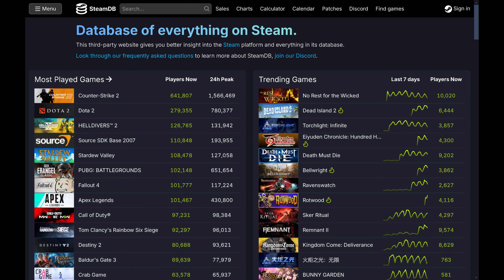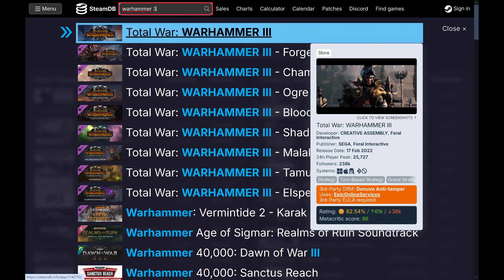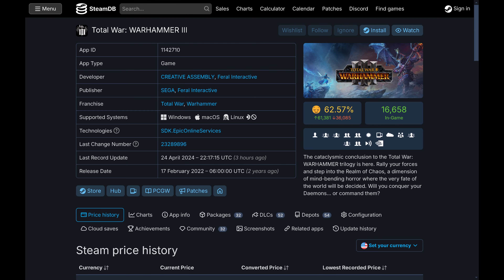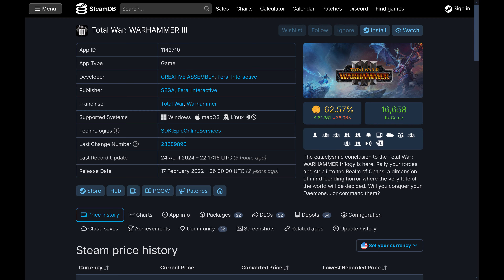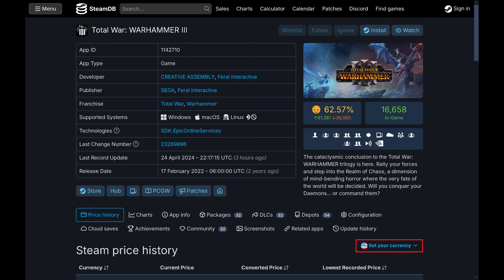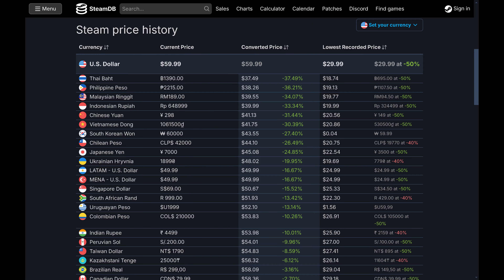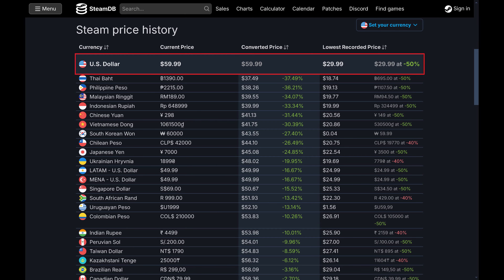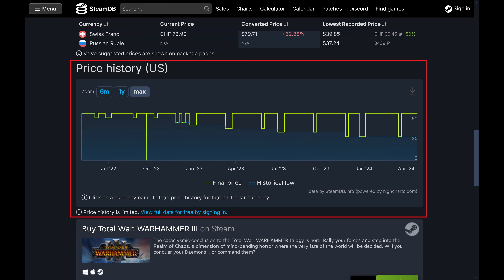How to See a Steam Game's Price History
In this video I'll show you how to see a Steam game's price history.

Timestamps:
Introduction: 0:00
Steps to See a Steam Game's Price History: 0:31
Conclusion: 1:39

Video Transcript:
Have you ever wondered if you're really getting the best deal on that game you've been eyeing on Steam? Knowing the price history of a game can be a game-changer when it comes to shopping during sales or just monitoring trends for the best purchase time. In this video I'll show you how to view the price history of any game on Steam, giving you the insights you need to make informed decisions and maybe save some money along the way.

Step 1. Open a web browser and navigate to SteamDB.Info. You'll land on the SteamDB home screen.

Step 2. Find the Search bar at the top of the screen, search for the Steam game you want to see the price history for, and then click that game in the list of search results. In this example I'll search for Total War: Warhammer 3. An information screen for that game is displayed.

Step 3. Scroll down beneath the game's high-level information, and then click to make sure "Price History" is selected. Click "Set Your Currency" at the top of the screen to see a drop-down menu where you can change your currency.

Step 4. Scroll down the screen to see the Steam Price History for this game based on currency. You'll see the Steam game's current price, it's price when converted to your currency, and then it's lowest recorded price in that currency.

Step 5. Scroll down the screen further to the Price History section. This is where you can move your cursor over the chart and see this Steam game's fluctuation in price over a period of time.